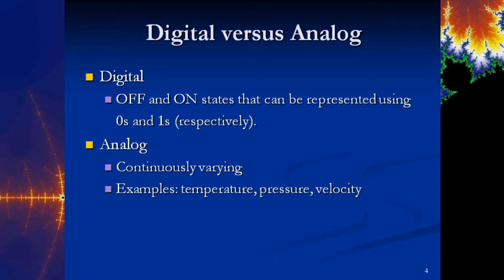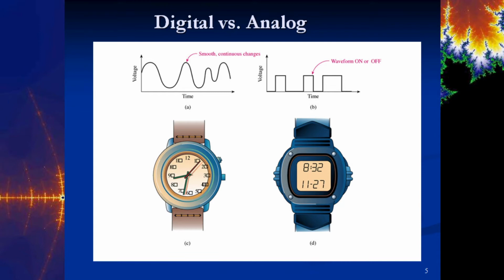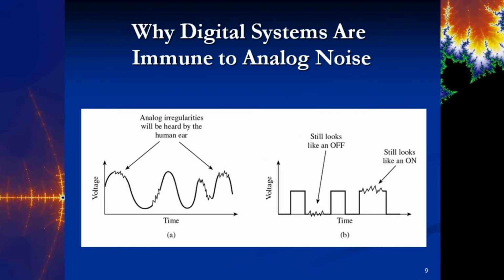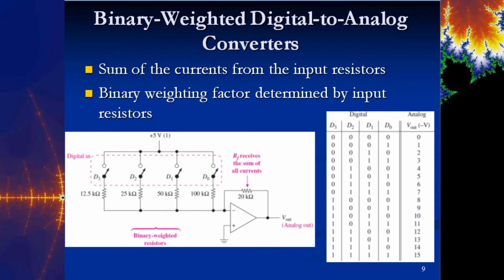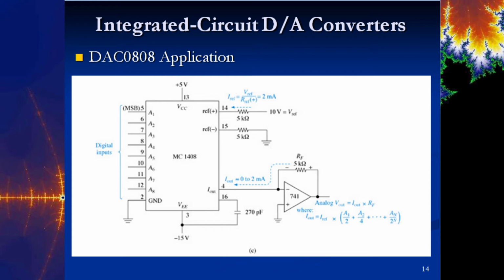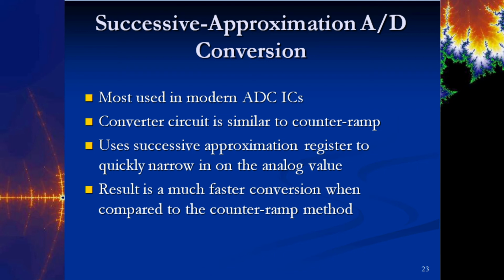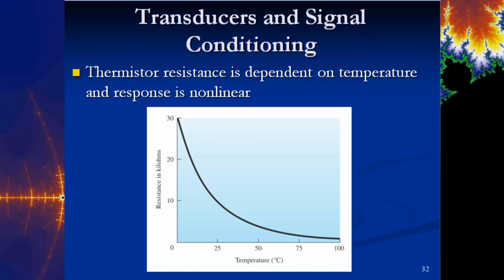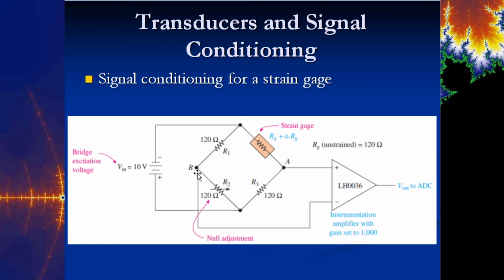122 Ch15 Interfacing with the Analog World